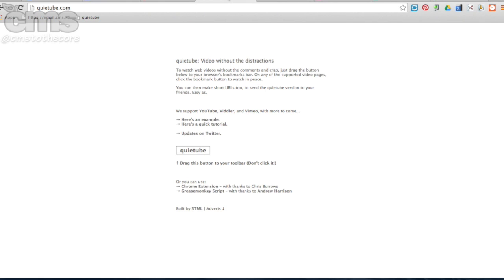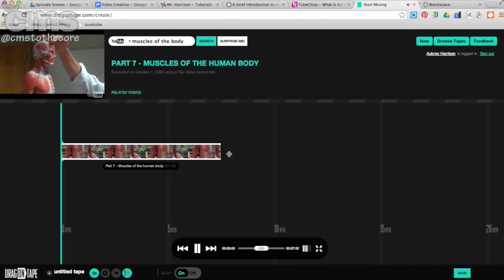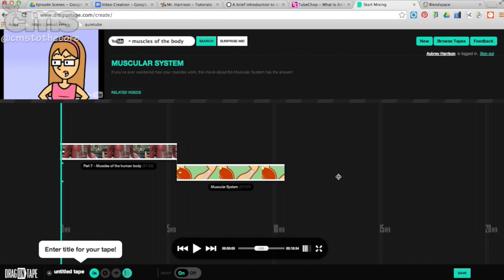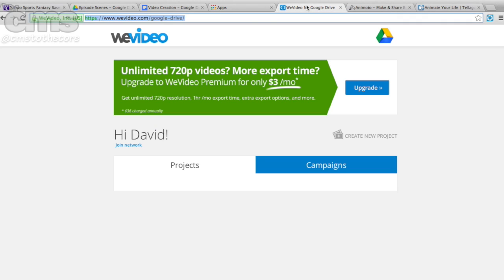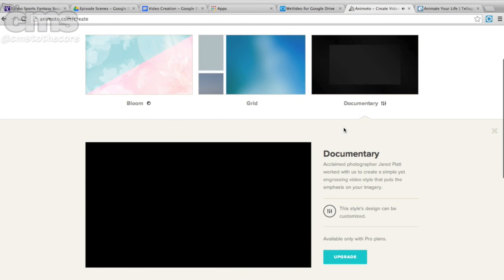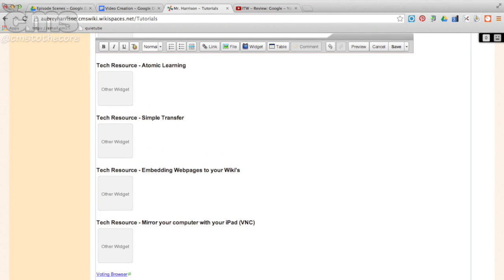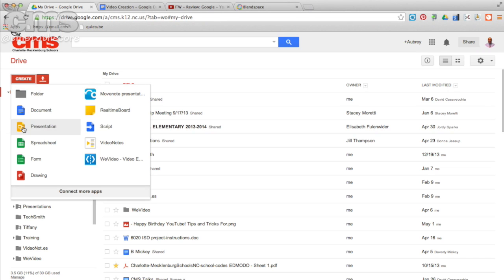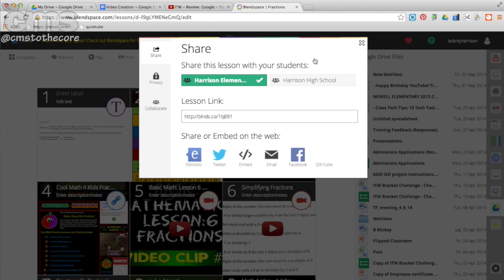ITW - Review: Videos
In this episode of ITW...DNA keep with the review theme and discuss using videos in the review process. The episode is broken into three segments (Using videos during instruction, using videos during a class activity or having students watch videos at home to review).